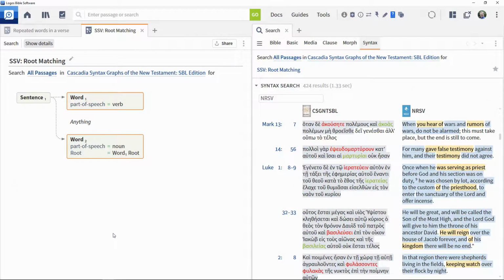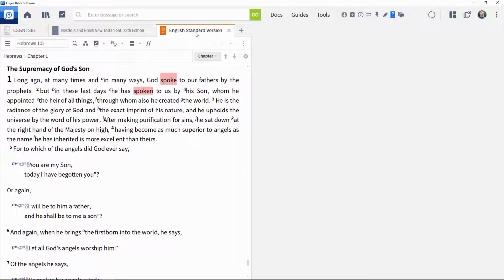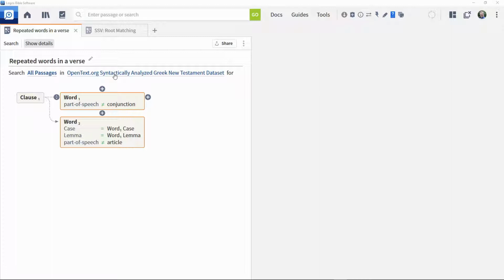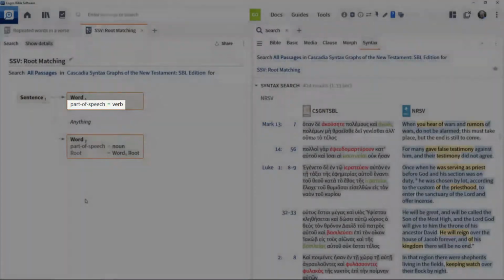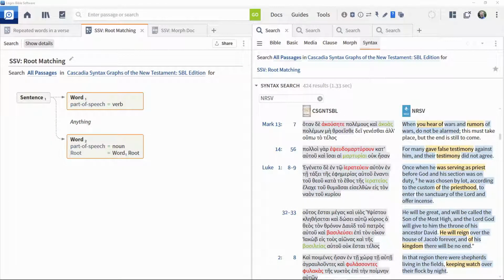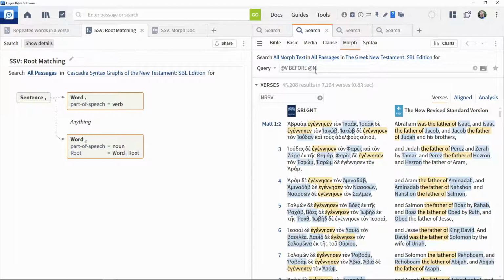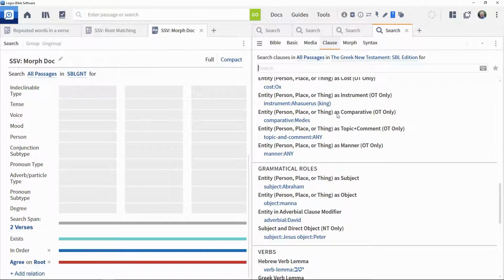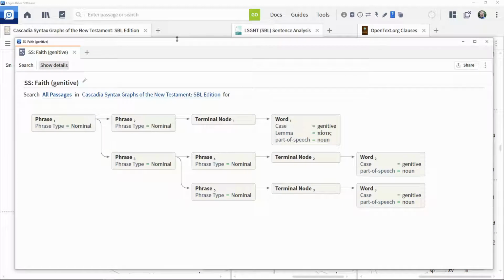Syntax Search: Introduction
This is the first of a series of videos to show you how to use Syntax Search to find grammatical patterns and expressions in the Greek New Testament.

This video provides an overview of what a Syntax Search is and the sort of results that can be obtained. It also discusses where you would use a Syntax Search as opposed to any of the other Search capabilities in Logos.

Learn more about syntax searches in Logos at the Logos Help Center